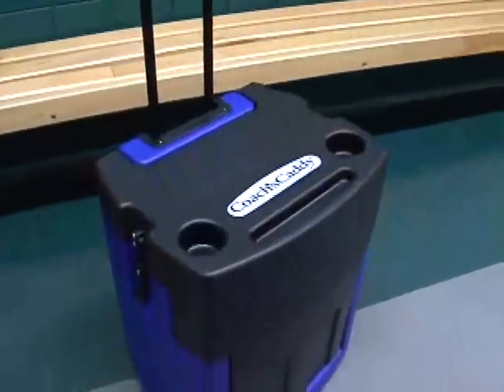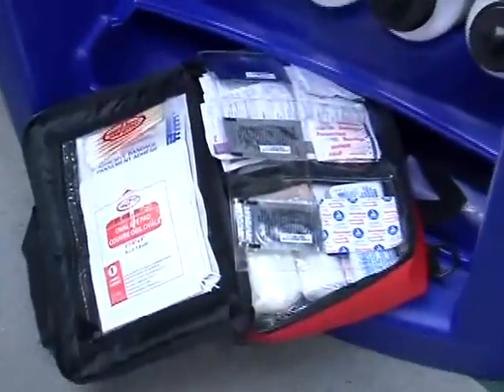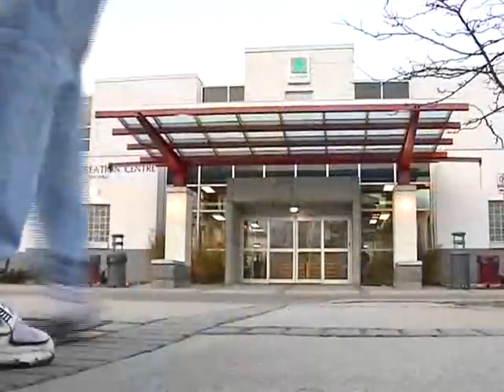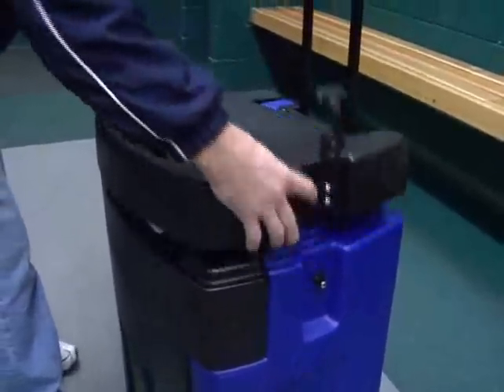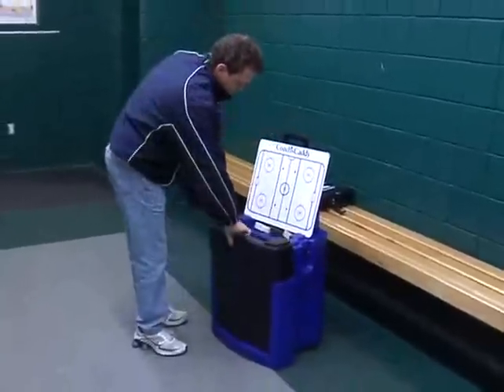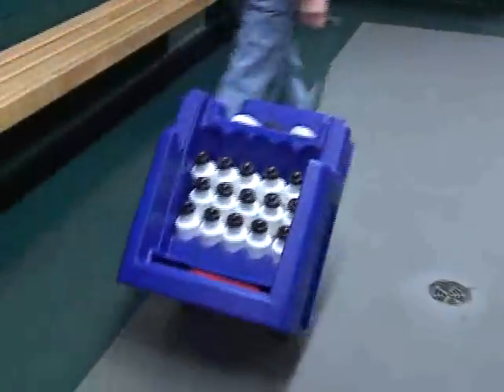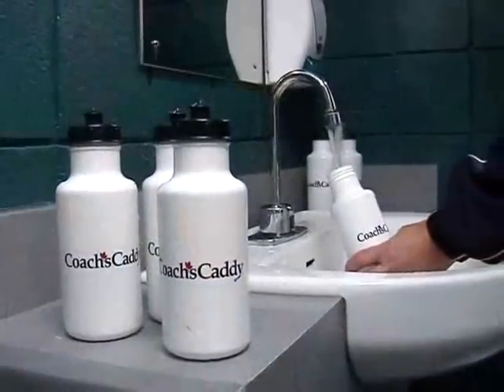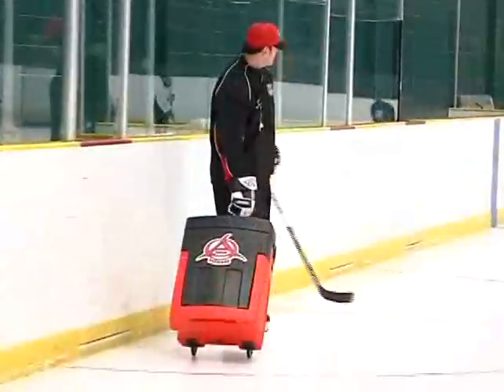Coaches Caddy Introduction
All in one Caddy for the coach that needs water bottles and first aid kit. The easy way to handle everything a coach and trainer needs for games and practice. Pucks, tape, binder, water bottles, first aid kit, parts for helmets and skates.